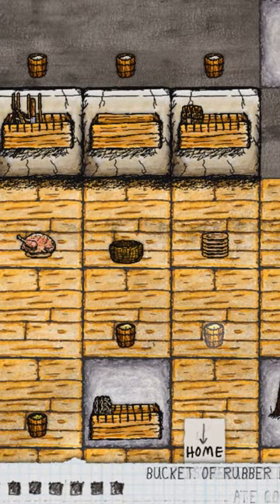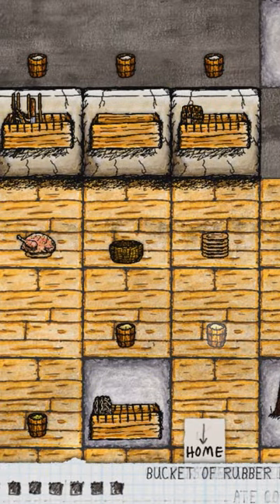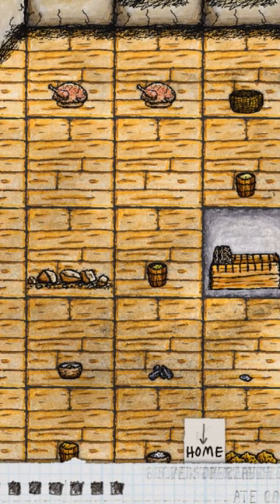One Hour One Life Clips - How to make a Vulcanized Rubber Tire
Summary:
1. Bare Hand + Bucket of Rubber Dough = Raw Rubber Tire
2. Raw Rubber Tire + Hot Adobe Oven = Vulcanized Rubber Tire